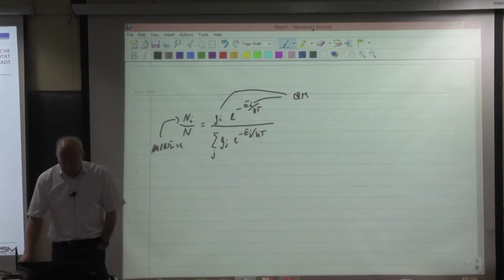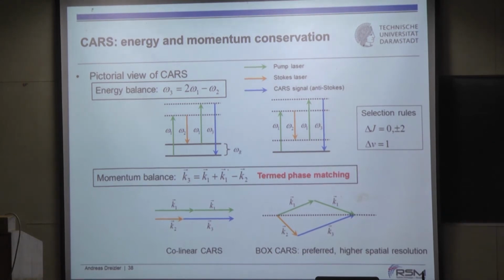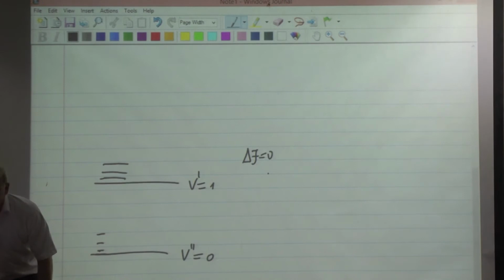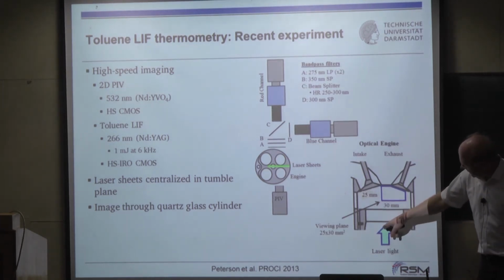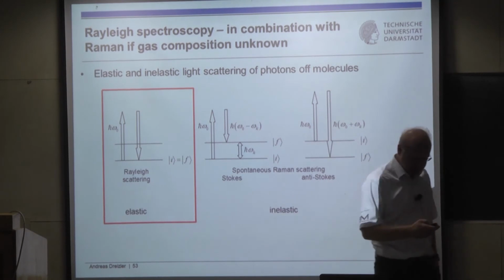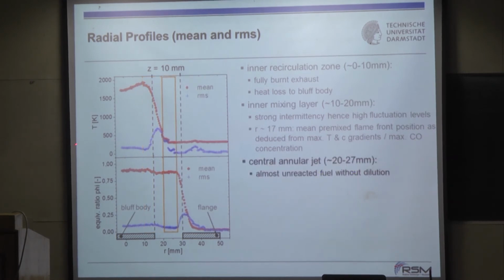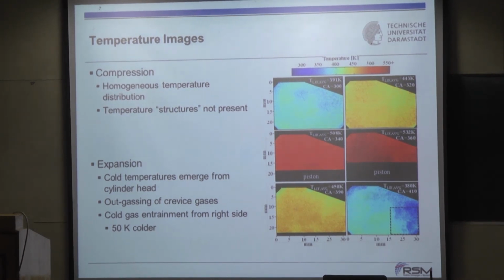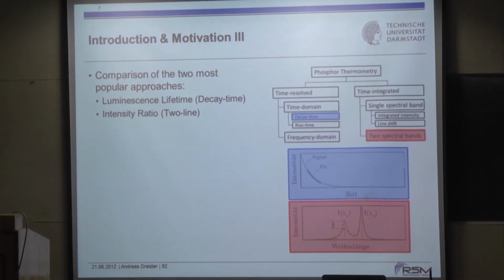NCCRD@IITM-Coherent anti-stokes Raman Spectroscopy by Prof Andreas Dreizler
ICIWS India 2015 lecture 4 by Prof Andreas Dreizler,
Coherent anti-stokes Raman Spectroscopy(1), CARS :Theoretical Background, CARS :Energy and Momentum Conservation,Phase Matching,CARS: Broadboand and Scanning,Thermometry, CARS:Experimental Setup with Co-LIF,Toluene LIF Thermometry